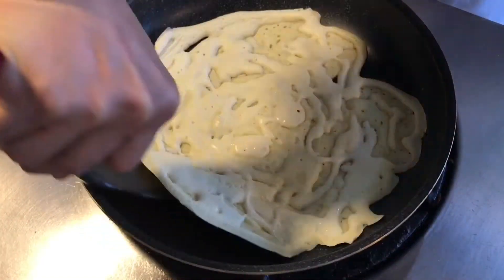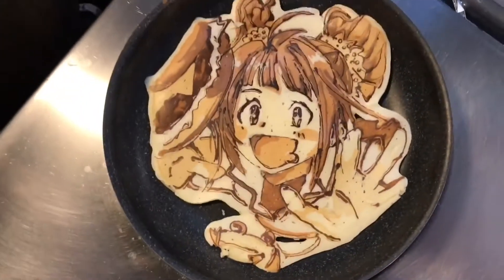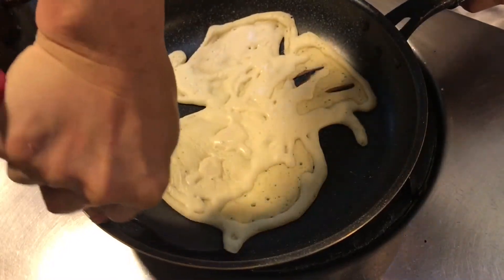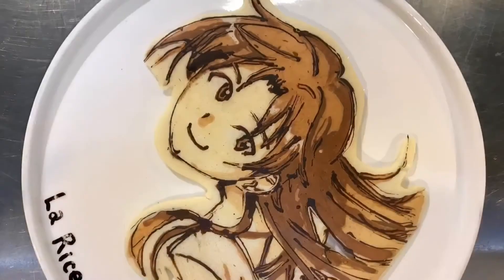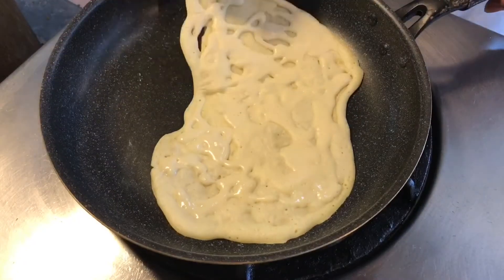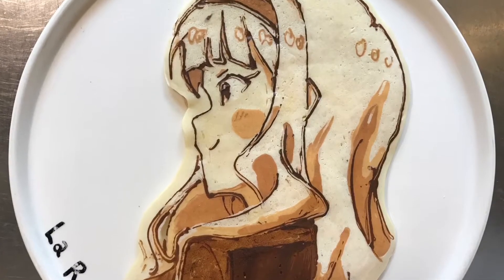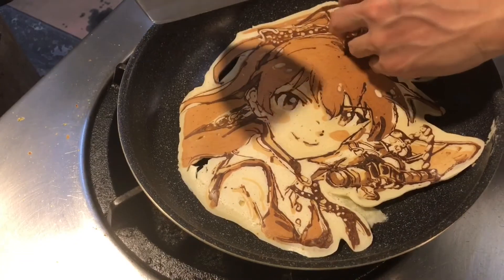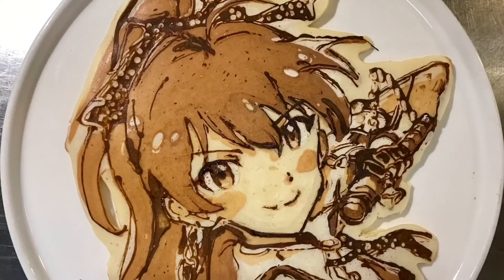祝！台湾ライブ！765PRO ALLSTARS パンケーキアート集〜The iDOLM@STER Pancakes 2017/5/Vol.1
祝！台湾ライブ！！アイドルマスター 765PRO ALLSTARS in パンケーキアート！！
通ってくださる某Pのおかげでやっと揃いました。とはいえ
小鳥さんは？と聞かれると辛いところです。

Who is your favorite?? The iDOLM@STER pancakes.
Finally completed all of 765PRO ALLSTARS !!

Pancake Art works from Japan. Let's turn any of your favorite pop culture icons into a pancake!

I am using 28cm Marble coated Pan and ordinary pancake mix with soy milk.
I don't use any coloring materials.

The most important thing with pancake art is making nice contrast.
To draw nice white part, you need to avoid overcooking by placing the pan on a wet cloth when you paint last white part.

フリーハンド一発勝負のパンケーキです。たべちゃいます。

パンケーキアートの生地は森永ホットケーキミックス150gにこちらの豆乳が195g(グラムで計量したほうが安定)となっております。そのまま普通に焼いてもふっくらもっちり仕上がります。フライパンは使い古したテフロンかマーブルコートが良いでしょう。専用にして脂分をしっかりとりのぞいてから使います。中性洗剤でしっかり洗いましょう。（食品用アルコールで毎回拭いています）もちろん油はつかいません。

描くところです。100均一のディズペンサー（スクイーズボトル）を２本、一つは可能な限り小さく穴をあけ
下絵用に、もう一つはペイント用ですのである程度の大きさ2ミリぐらいの穴でいいと思います。

チュートリアル その1 下絵を冷たいフライパンに描いたところ(動画あり) 弱火にかけます

チュートリアル その2 しっかり色がついたら濡れ布巾二枚重ねた上に置いて温度を下げ、髪の毛の暗くなる部分やジャージの影部分、アゴの影部分などを塗りました。火に戻します。

チュートリアル その3 髪の毛と瞳、ジャージを塗りました。これはそのあと。更にアゴや眉などの肌色部分のシャドウを塗ったところです。(3回目の塗り) 火に戻します。濡れ布巾は一回ごとに水で絞ります(緩め)

チュートリアル その4 肌色部分を塗ります。このあと35〜40秒ほどかけておろして最後の目の白い部分と歯を塗って最終工程。40秒ぐらいかけてからヘラを入れ始めます。完成に近付くにつれわけがわからなくなっていきます。お次は動画いきます

白い（たとえば目の白い部分）などはどうしても市販のミックスには若干の黄色味があるので、白くしたい部分と肌色との差をつけようとすると肌色を焼きすぎて小麦色の肌になることがありました。そこで白部分のみ自前レシピで作った生地を使って簡単に色の差を作っております。色を足して色数を増やすのではなくて、色を抜いて色数を増やすという逆の発想です。

自作レシピの場合は小麦粉100gに対して砂糖23g、ベーキングパウダー6g
豆乳が150ccとなります。薄くぬって上から通常の生地を追加してもOKです。

さらに白生地は森永のパンケーキミックスでもいい感じに使えます。（着色料なし）
（ホットケーキミックスではないので注意）

ひっくり返します。パンケーキアート動画〜 弱虫ペダル 鳴子章吉(アニメ版) Yowamushi Pedal Naruko Shoukichi

ひっくり返したときに目立つ気泡があった場合は、その場でちょんちょんと生地を
穴にディスペンサーであてて、指でなでてあげると、下からの熱気で上手に塞ぐことができます。

パンケーキアートの作り方〜 弱虫ペダル 鳴子章吉(アニメ版) Yowamushi Pedal Naruko Shoukichi

ワタシのパンケーキアートはいつもだいたい、下絵、髪の毛の濃い部分、髪の毛、肌色の濃い部分、肌色、白部分、なので6階色です。金髪や銀髪はコントラストをつけずらいので逆に難易度高く、黒髪が一番楽です。

フライパン使用後は水を張ってお湯をわかして、できれば重曹（ベーキングパウダー）をいれて汚れや油をしっかりと落とすといいでしょう。下絵の生地が浮かない使いやすいフライパンにはメンテも必要です。

★メディア出演
2015/5/29 日テレ PON!
2015/7/11 日テレ 嵐にしやがれ
2015/7/18 日テレ ぶらり途中下車の旅
2015/7/19 日テレ スクール革命 （画像のみ）
2015/7/28 フジテレビ めざましテレビ
2015/7/29 日テレ スッキリ！！
2015/9/1   東京MX モーニングCROSS
2016/2/5   TBS Nスタ
2016/3/31 読売テレビ 俺ジナルアート
2016/8/23 テレビ神奈川 猫のひたいワイド
2016/9/9   トコロさんの学校では教えてくれないそこんトコロ！